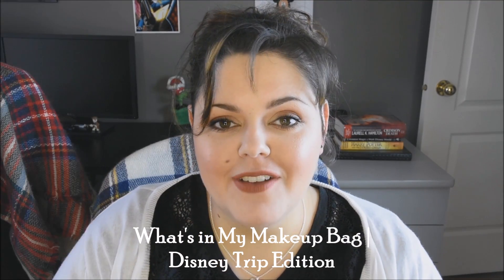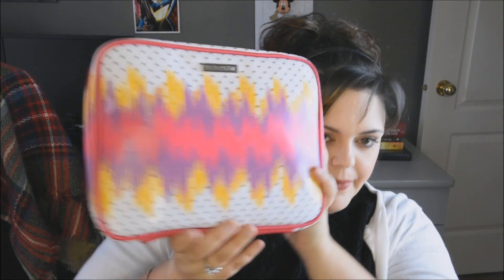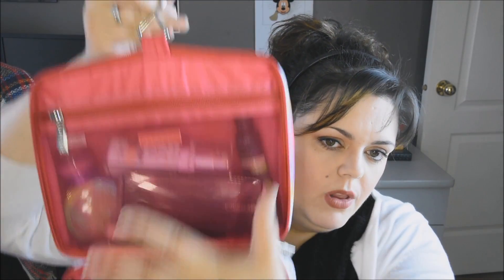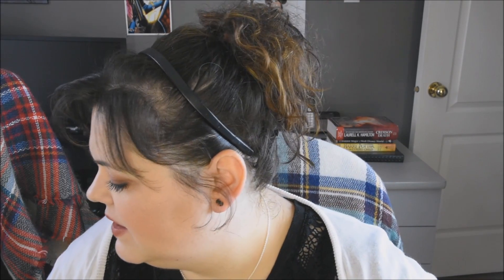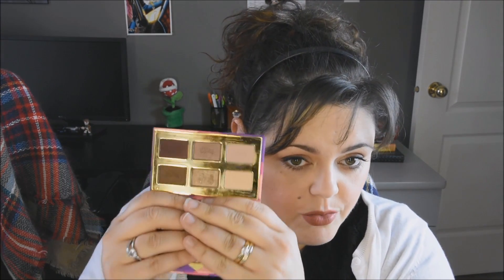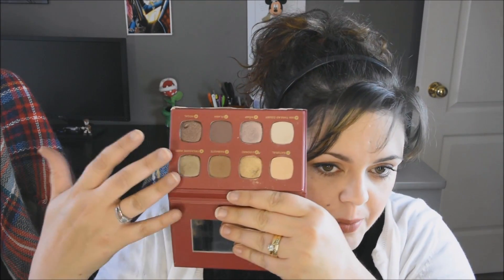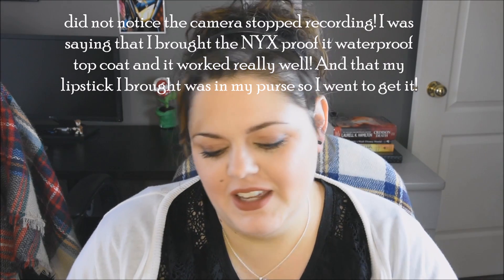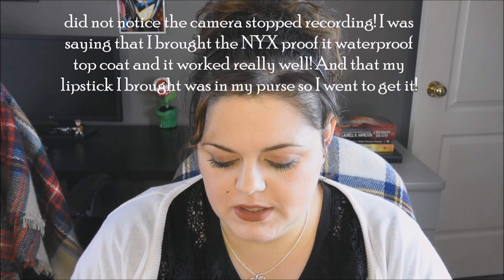What's in My Makeup Bag | Disney Trip Edition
Hey guys, come check out what I brought makeup and skin care wise for my trip to Orlando Florida / Disney trip!

Everything showed in this video was purchased by me.

Category
People & Blogs
License